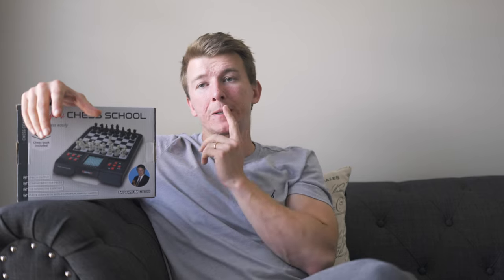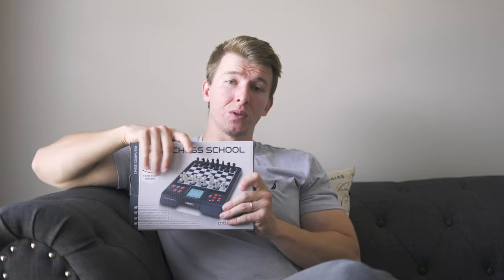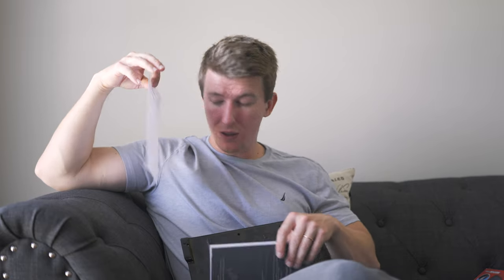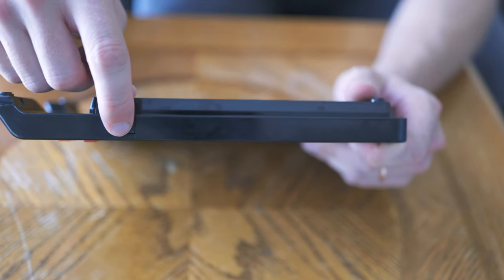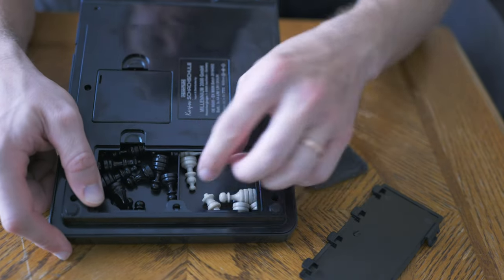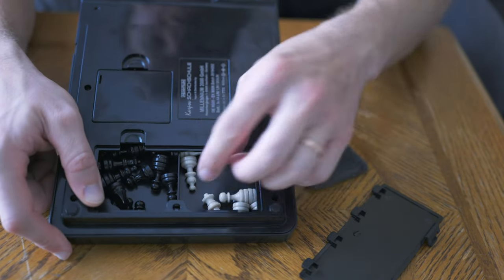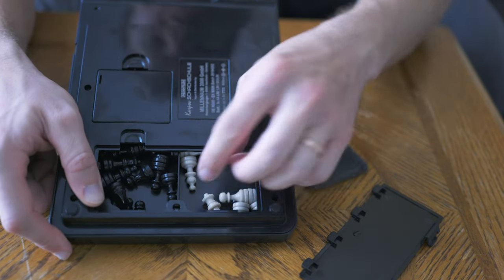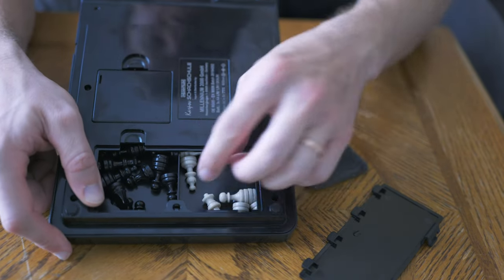Karpov Chess School Electronic Chess Set - Millennium Chess - My Thoughts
Welcome back my good chess friends for this exciting video that I've been meaning to make for a while now. In this chess video, we take a look at the chess computer from Millennium chess, the Karpov Chess School. Be sure to check out the link below for where this chess computer can be purchased if you are interested. As always, hope everyone has a wonderful day! Thank you!

Link for purchase, as well as have the opportunity to check out some other products offered by Millennium: